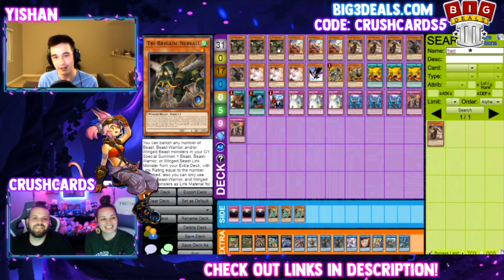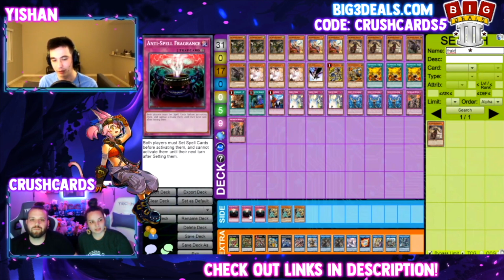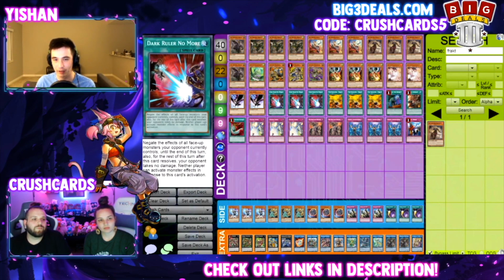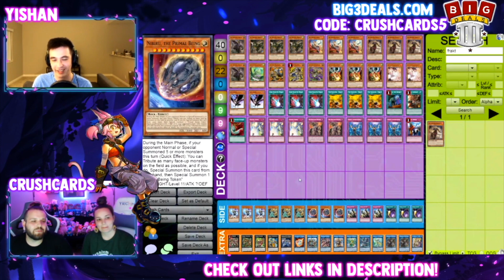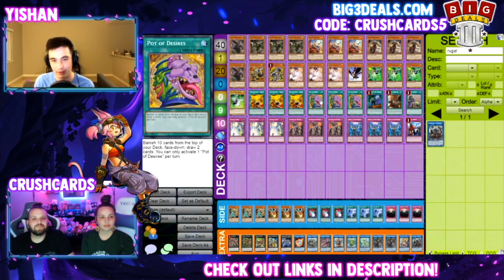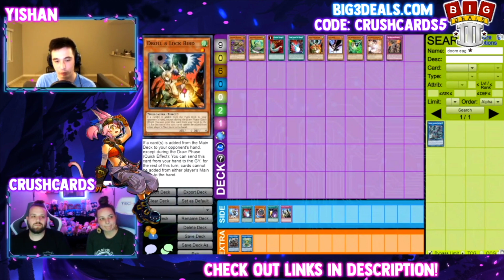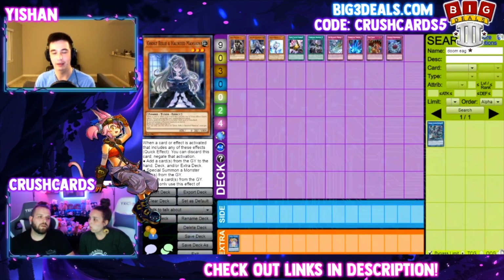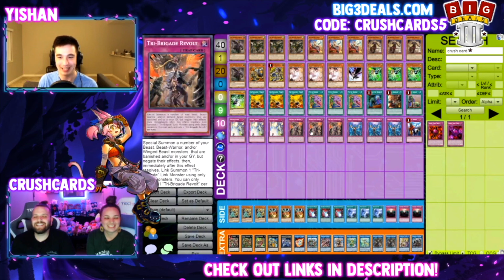Yu-Gi-Oh! THE ULTIMATE TRI-BRI-GUIDE! HOW TO *BUILD* ZOODIAC TRI-BRIGADE PART 1! | FT. YISHAN!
🌟GET ALL YOUR YU-GI-OH PRODUCTS FROM BIG 3 DEALS!!🌟

 ~ Codes May Be Case Sensitive ~
* CARD BORED GAMING *